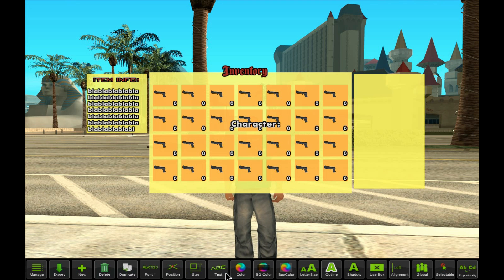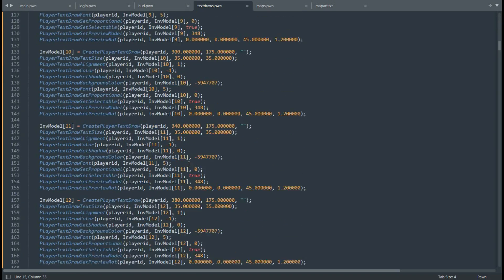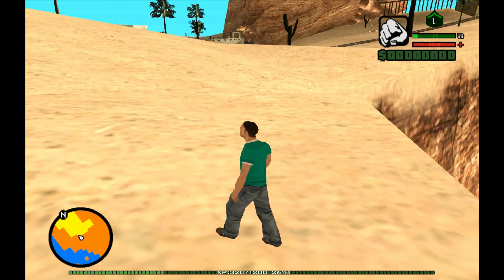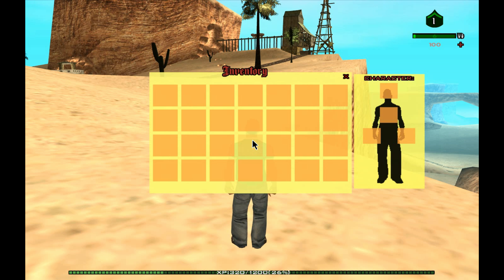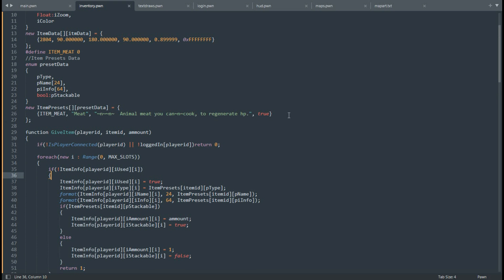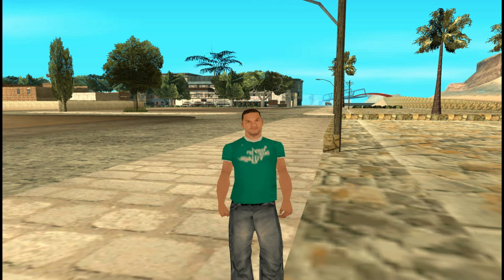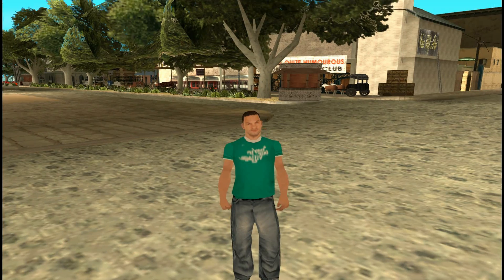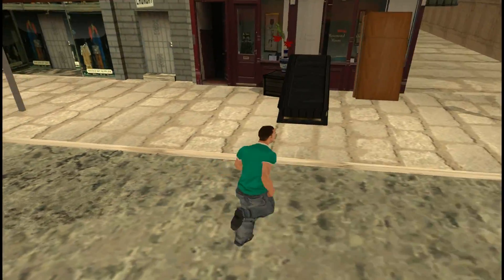Inventory System & Map Development | SAMP DevLog #3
Hey there beautiful! In today's devlog im creating the most needed rpg function, the inventory system.